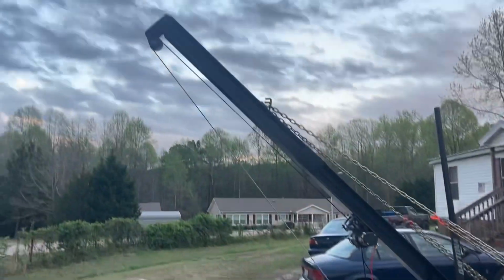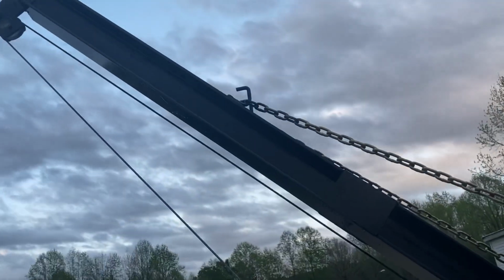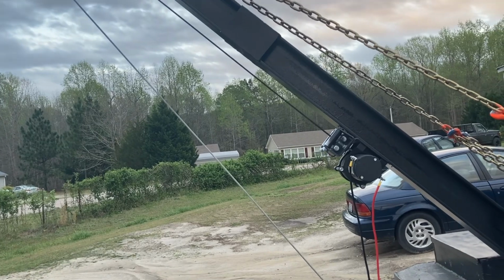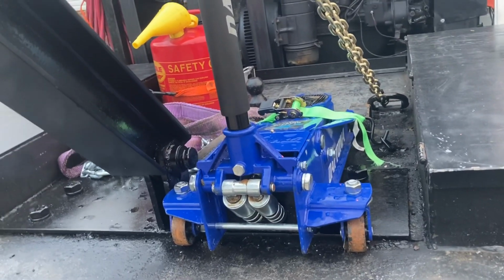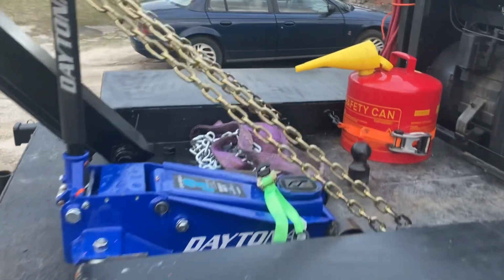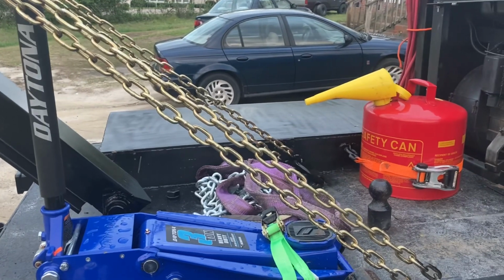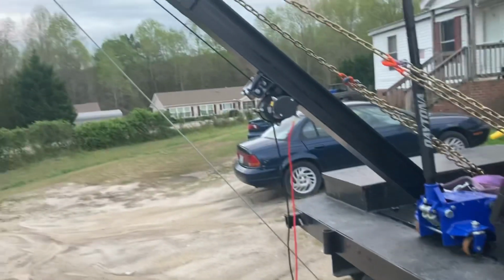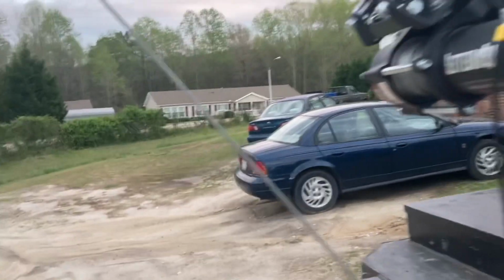Making a gin pole crane for only $350